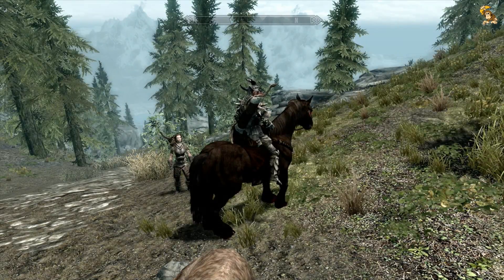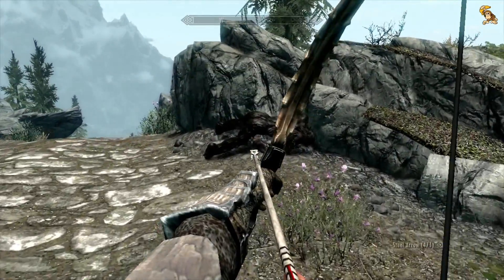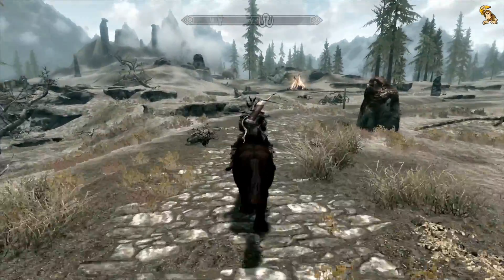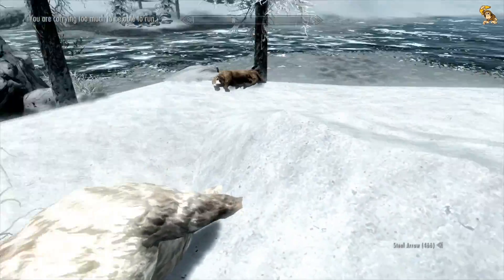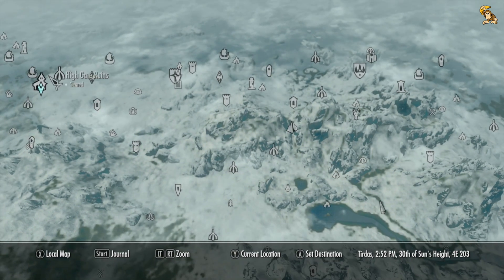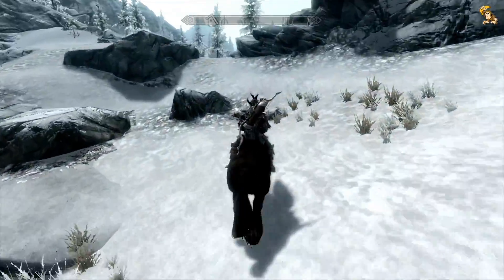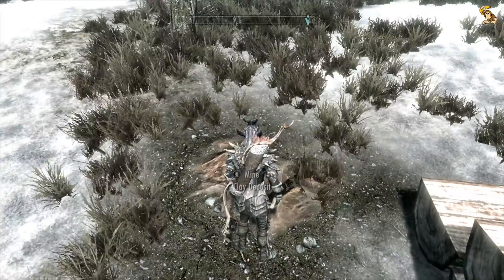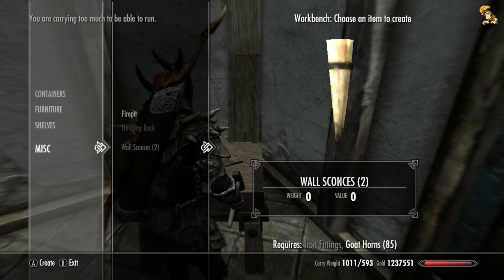LET'S PLAY SKYRIM LEGENDARY Part 343 - Iona the Steward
In today's exciting episode we:
* Continue our journey to Windstad Manor
* Visit Anga´s Mill
* Arrive at Windstad Manor
* Continue The Hearthfire DLC

The Social Stuff:

The Techie Stuff:

Platform: Xbox 360
Recorded with: Elgato Game Capture HD
Voice recording: Astro A-50
Edited with: Final Cut Pro X